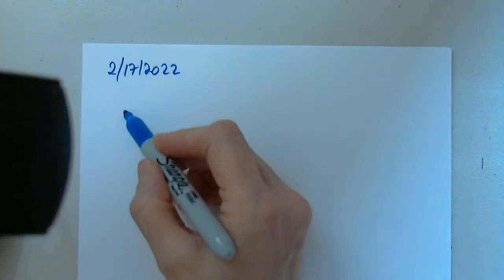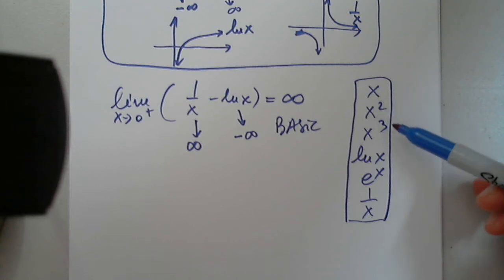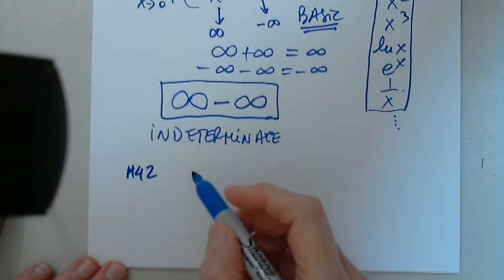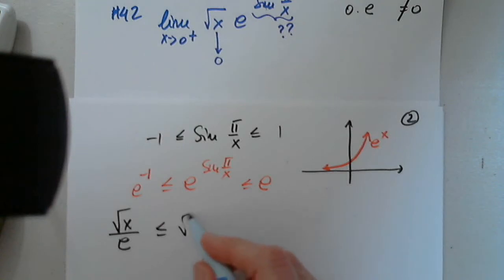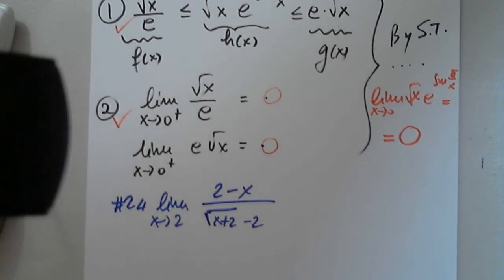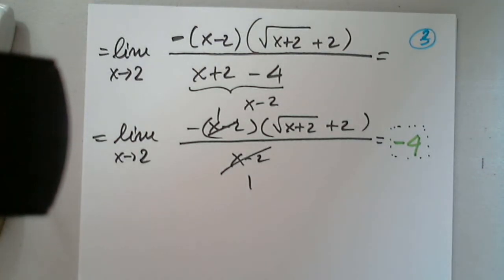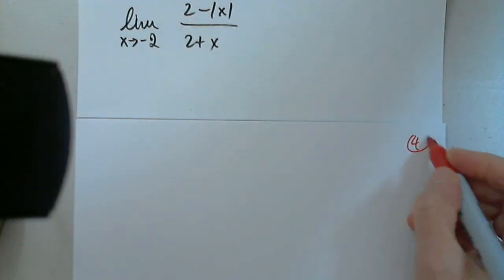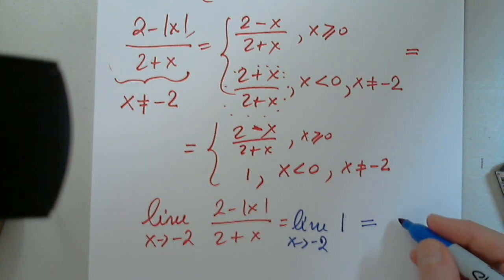MAT 191 2.4 - 2.5 PART 1 FEBRUARY 17